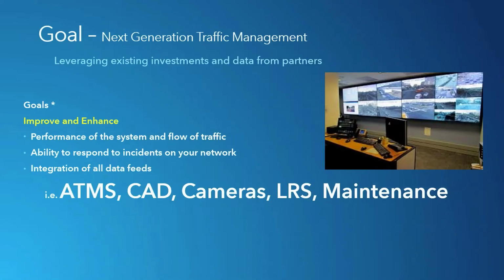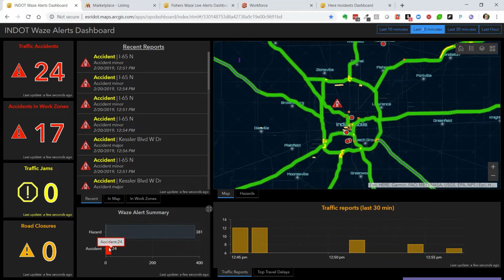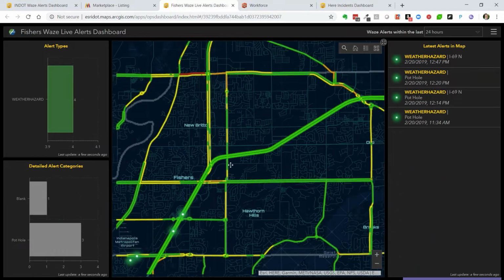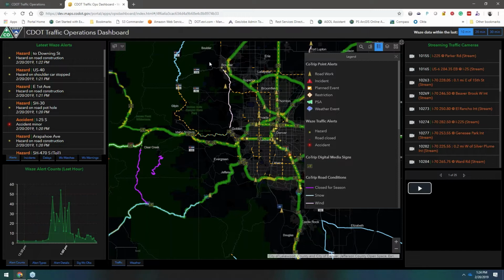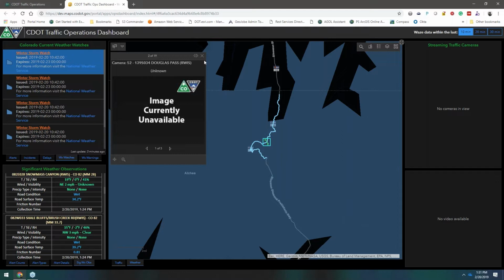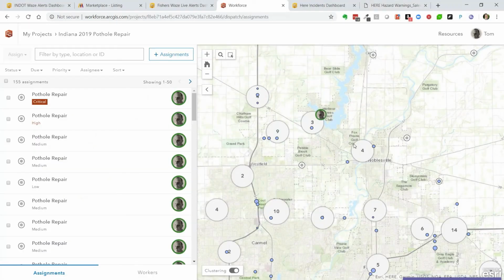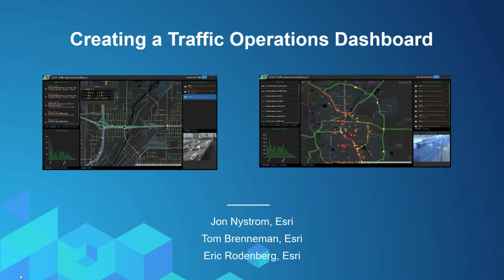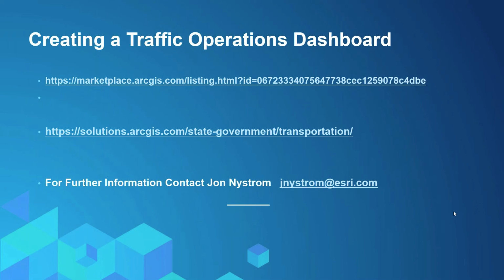Creating a Traffic Operations Dashboard with ArcGIS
This webinar will focus on creating a next-generation traffic operations dashboard with ArcGIS. Bringing together real-time traffic data, Waze alerts, traffic cameras and other feeds, this webinar will illustrate how quickly and easily traffic operations centers can leverage the configurability of ArcGIS to build a comprehensive traffic dashboard.